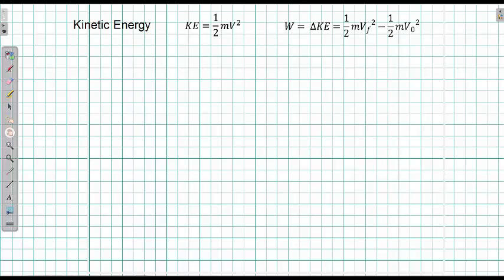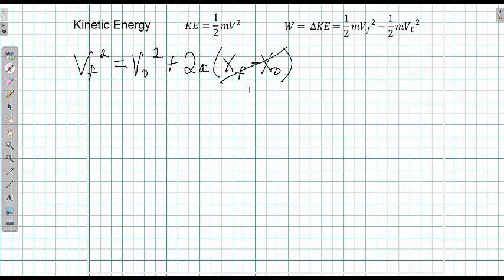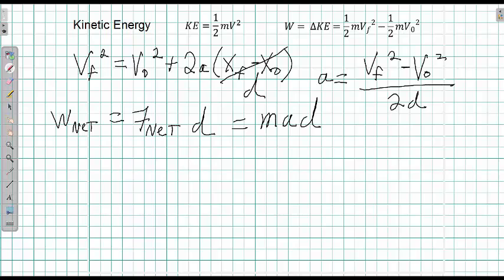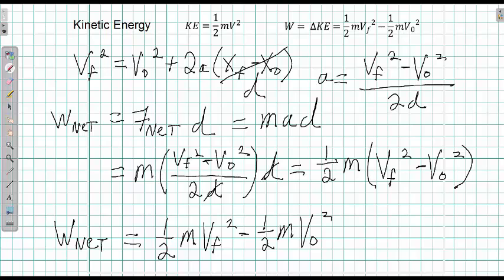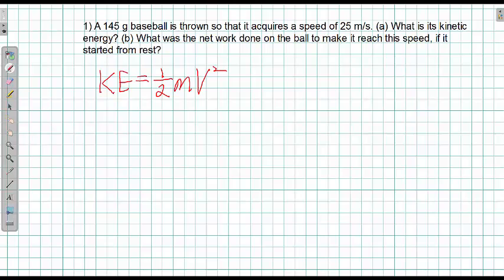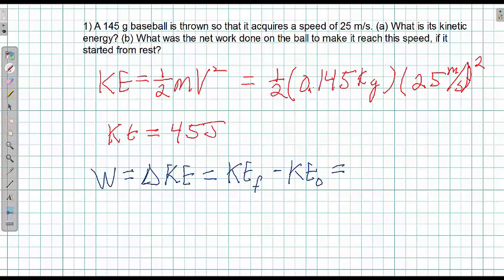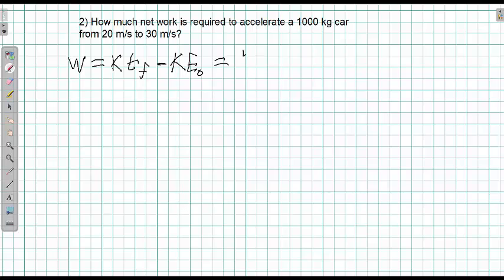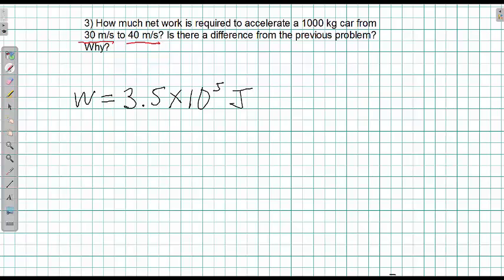Kinetic Energy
Introduction to mechanical kinetic energy.